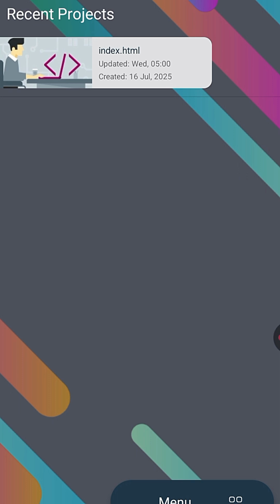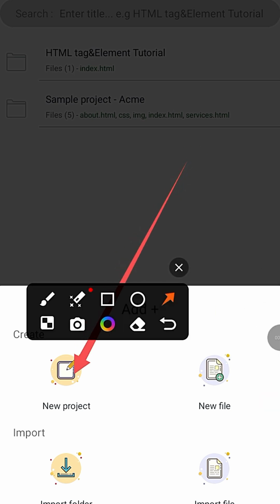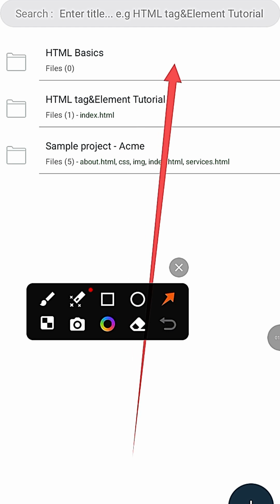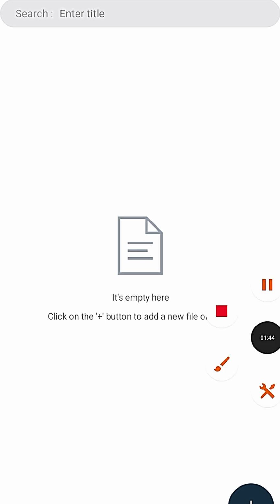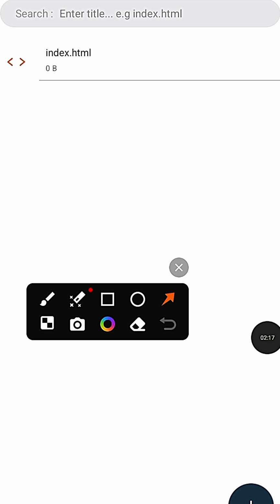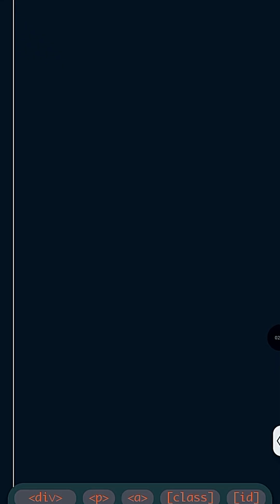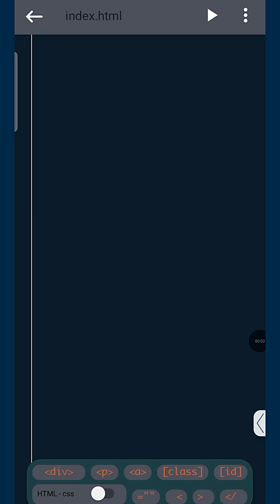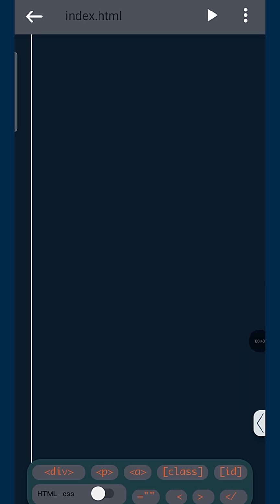html basic structure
HTML Basic Structure | Learn HTML for Beginners 👨‍💻👩‍💻
Welcome to this beginner-friendly tutorial on the basic structure of an HTML document!
Whether you're a complete beginner or just brushing up your skills, this video will help you build a solid foundation in front-end development. 💡